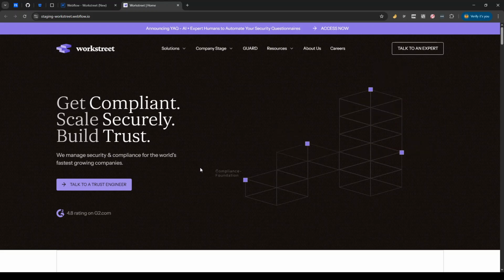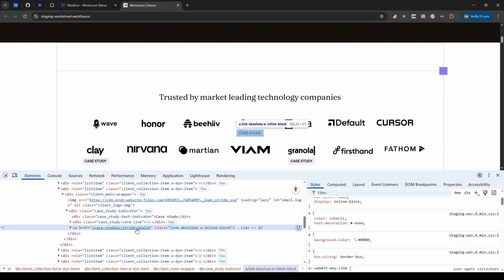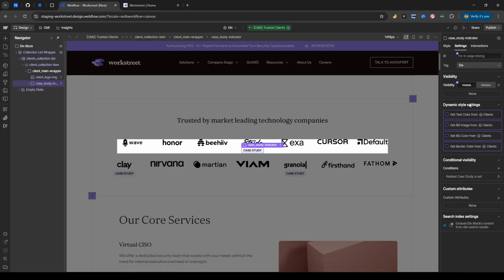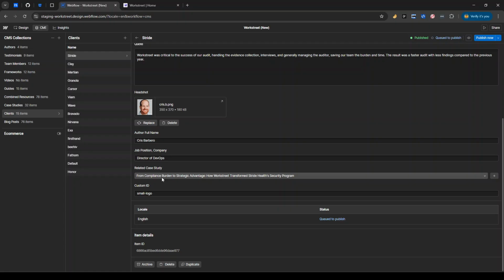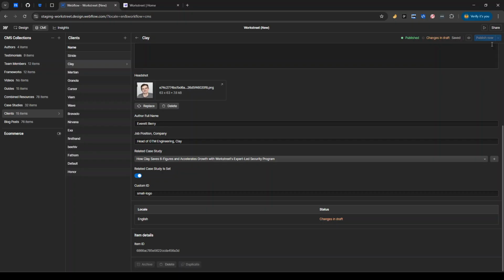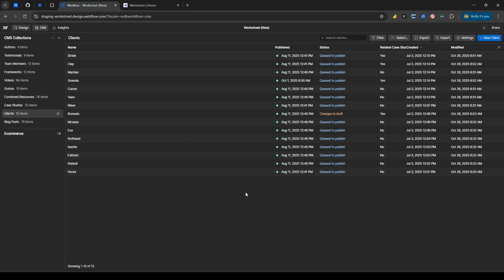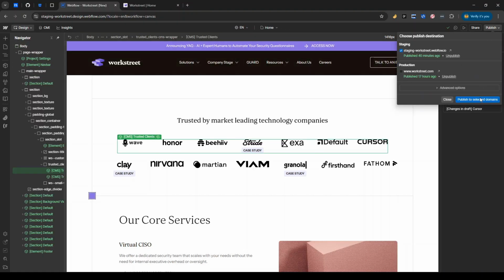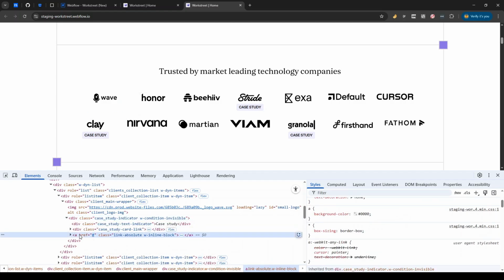Fix SEO Issues Caused by Conditional Visibility in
In this video, I’ll show you how to add a condition on the Visibility Toggle in  @Webflow, so your elements don’t render in the published site source code when a condition isn’t met.

We all know how to use Conditional Visibility on CMS collection items — but here’s the catch:
Even when the condition fails, @Webflow still keeps the element in the DOM and hides it using CSS (display: none).

That can affect your site’s SEO, performance, and accessibility — especially if you’re building dynamic CMS-driven layouts or using logic-based rendering in @Webflow.

In this tutorial, you’ll learn:
- The difference between Conditional Visibility and Visibility Toggle.
- How the Visibility Toggle actually affects rendering in the published site.
- A simple way to add conditional logic to the Visibility Toggle using Webflow’s built-in logic (no custom code needed)

Whether you’re a @Webflow Developer, Designer, or No-Code Educator, this is one of those “aha” Webflow tips that you’ll use again and again.